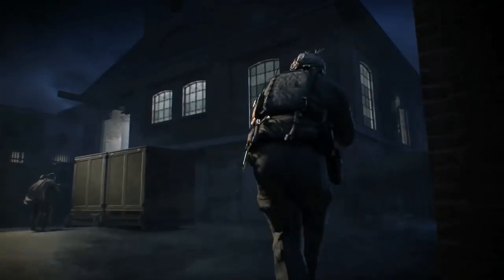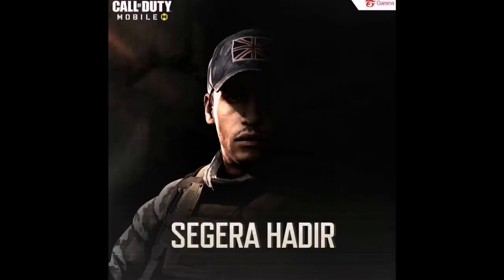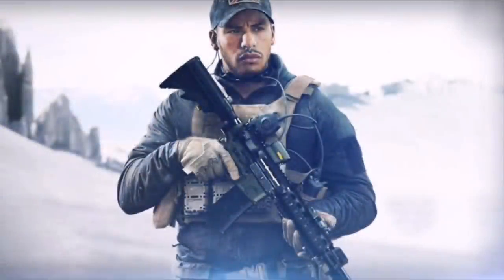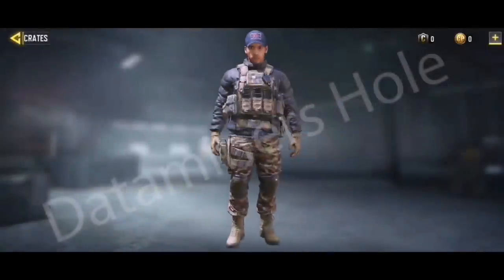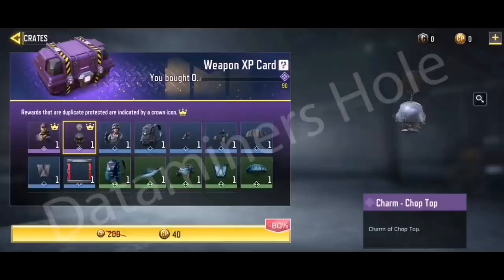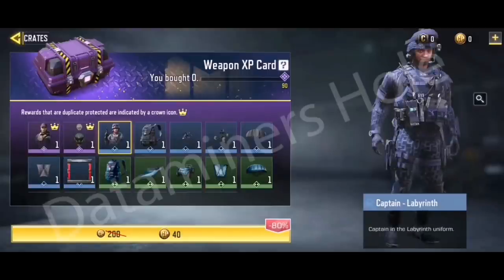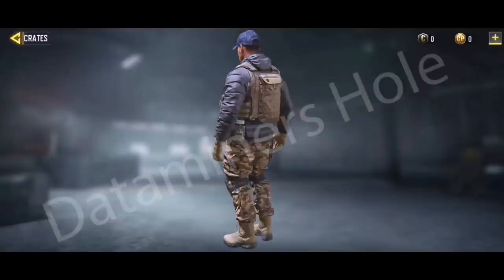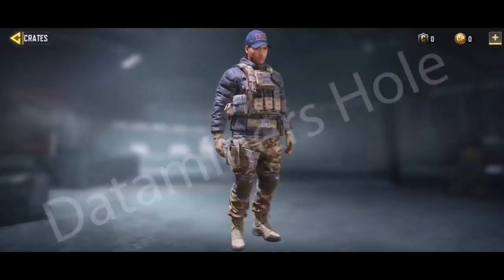New Gaz-Broadsword Character Coming Tomorrow! Call Of Duty Mobile Leaks! (New Crate)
Leak Credit - Data Miners Hole

Leak Credit - Dogebeanie

MUSIC Credit